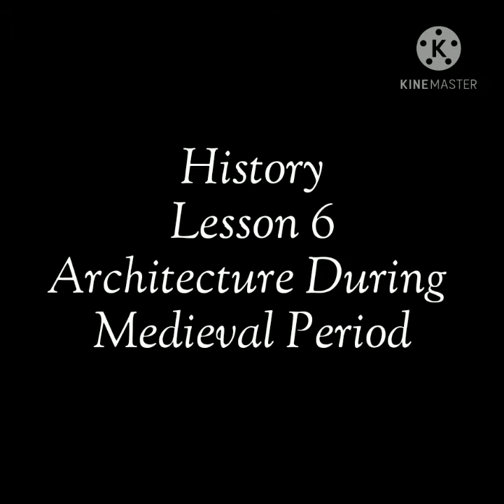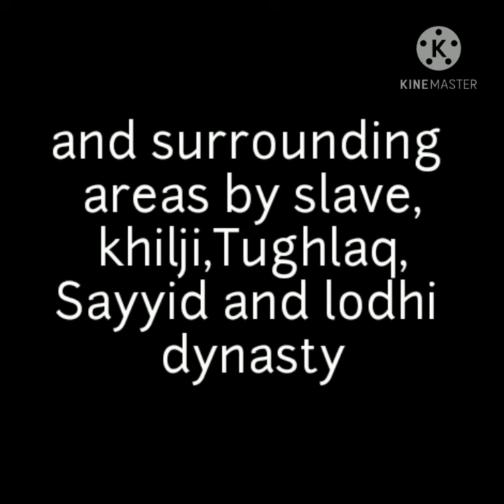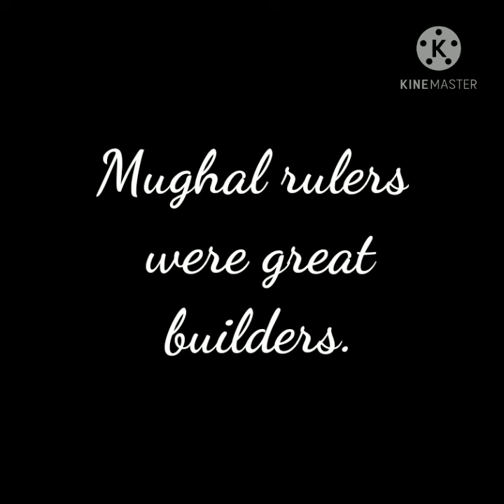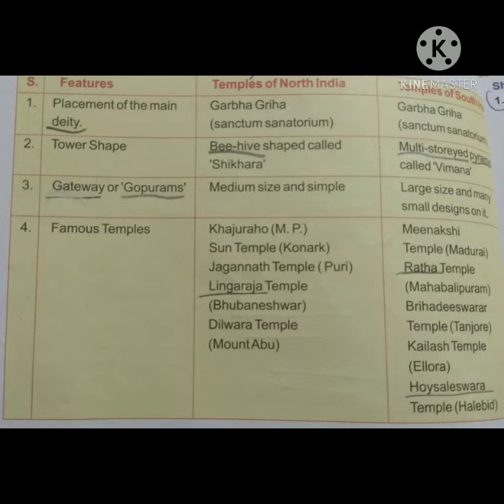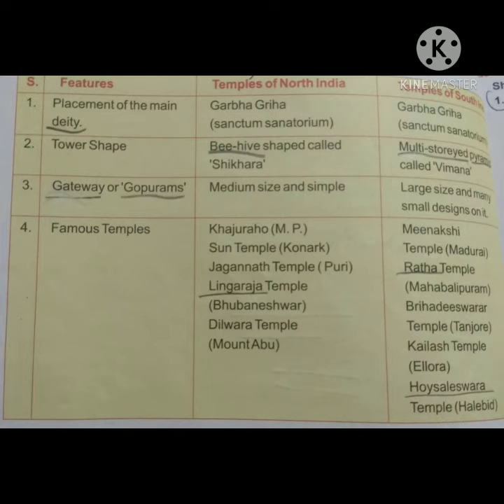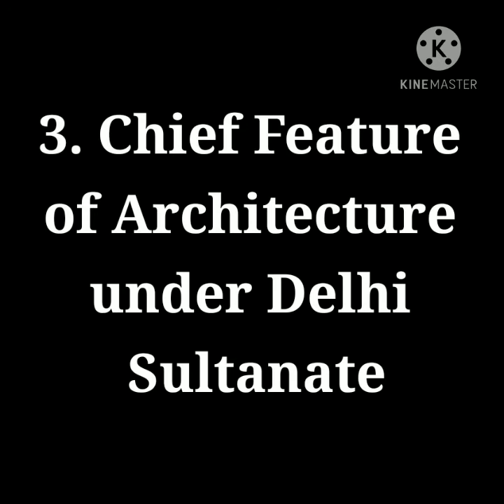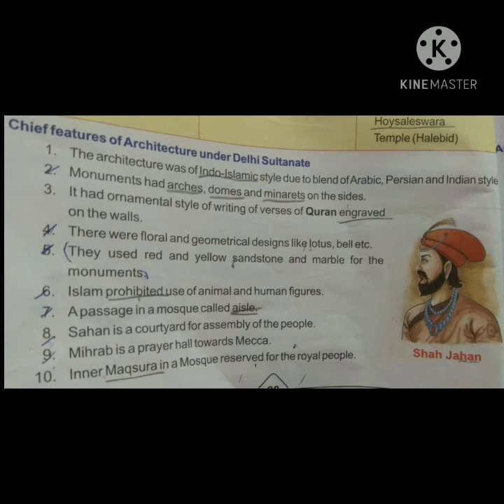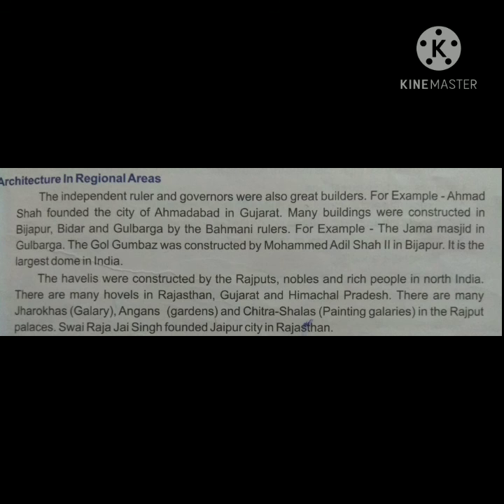Class 7 Architecture During Medieval Period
# Architecture During Medieval Period#Architecture under Delhi Sultanate Architecture under Mughals chief features of Architecture of Delhi Sultanate # Important temples of North and South India Shahjahan Architecture Architectyre in regional Areas